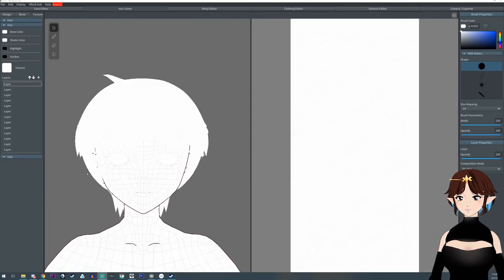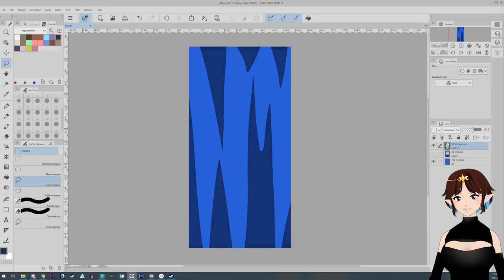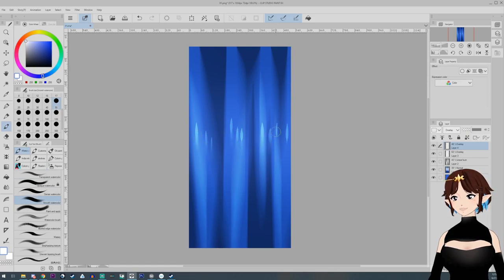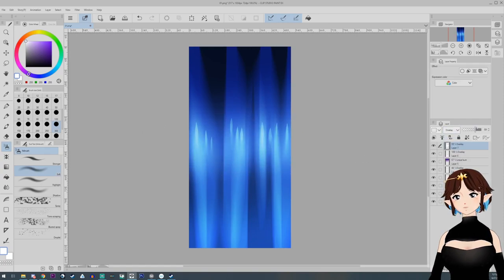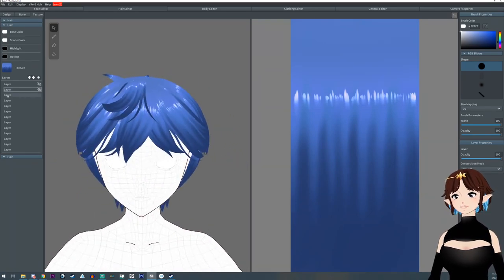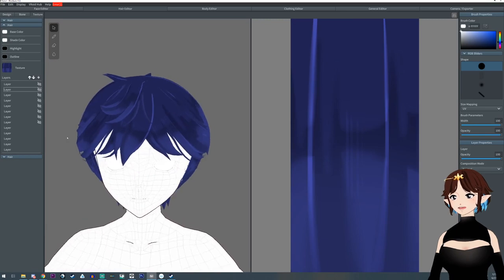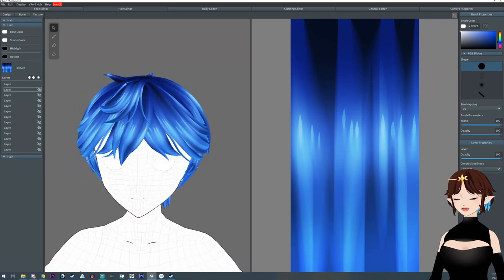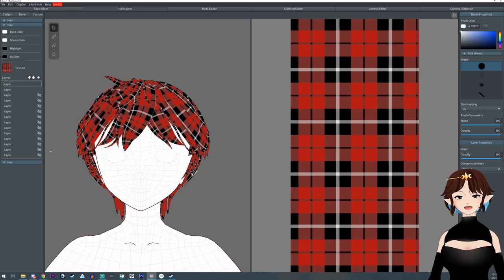Tutorial - How I make hair textures for Vroid Studio!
I use Clip Studio Paint to create hair textures to use in Vroid. Look at how various textures look on the same hair style! Canvas 512x1024